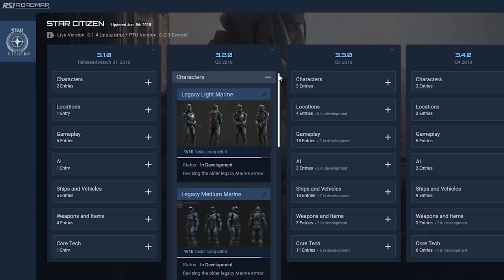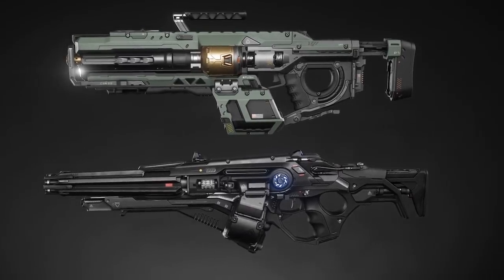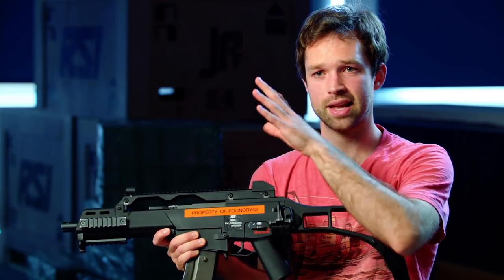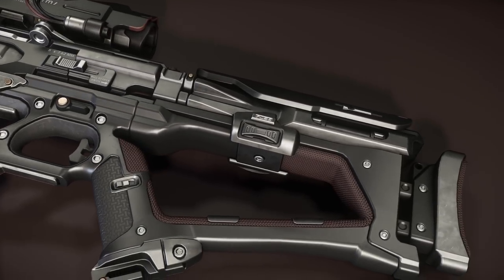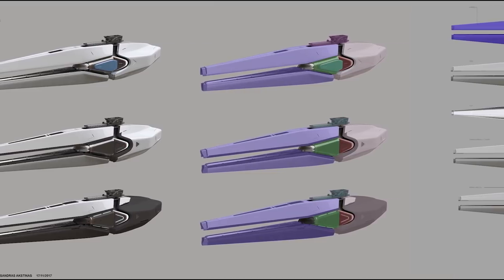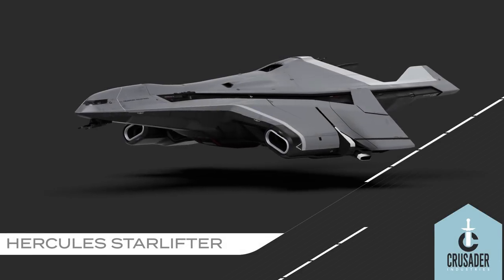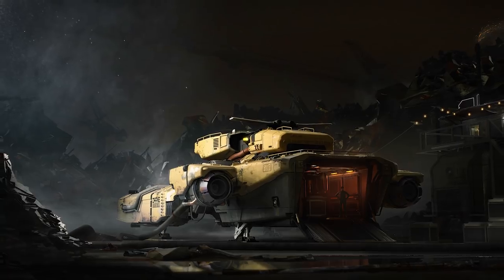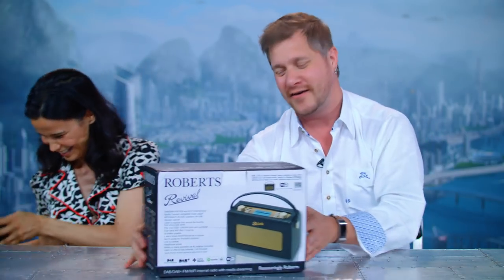Star Citizen: Around the Verse - Vulture Views and Weapons 2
This week we take a look at two more weapons hitting the Persistent Universe in 3.2, get a Star Citizen project update, and finally find out what Drake Interplanetary has been plotting.